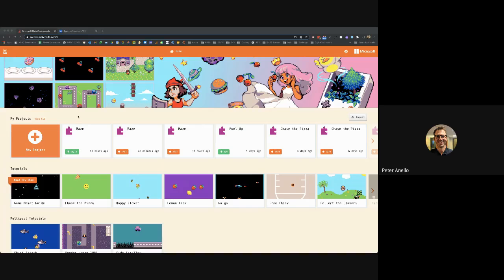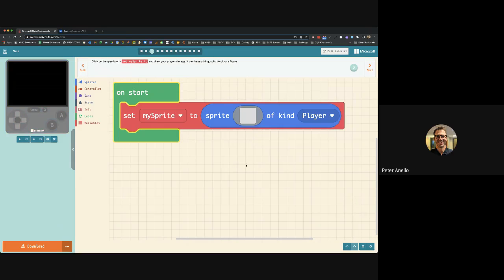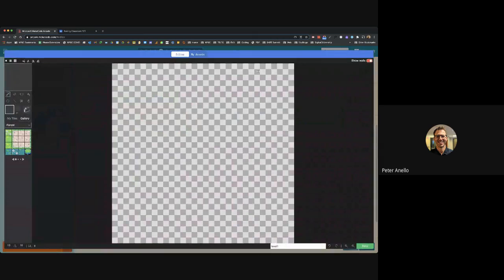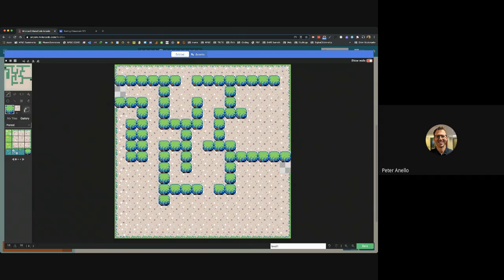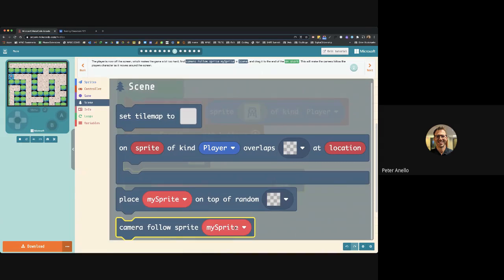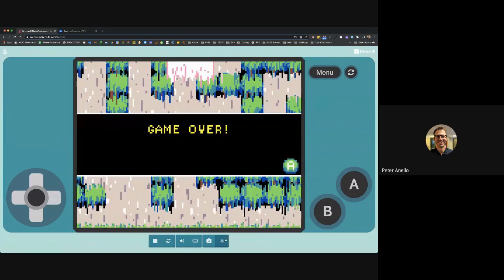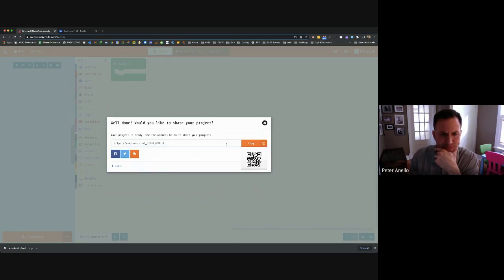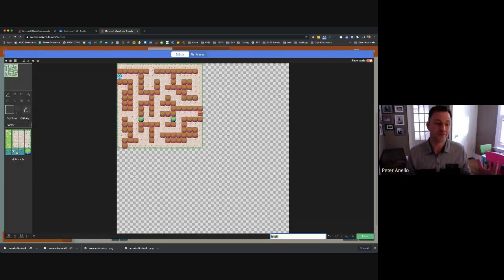Live Coding with Mr Anello Coding a Game Maze Building 03 16 21 930am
During this sessions, students were introduced to the Makecode Arcade environment by creating a game where your player tries to get out of a maze while there's still time!